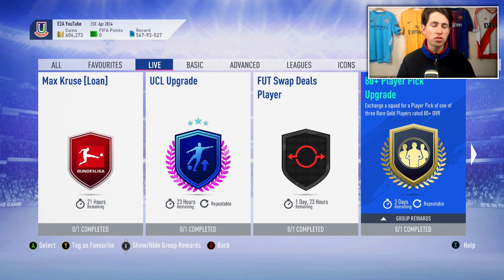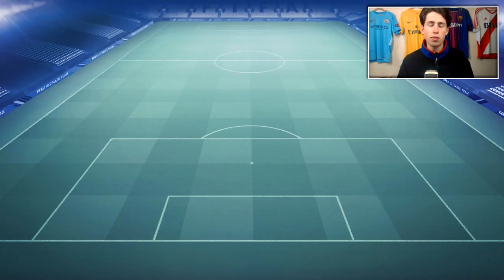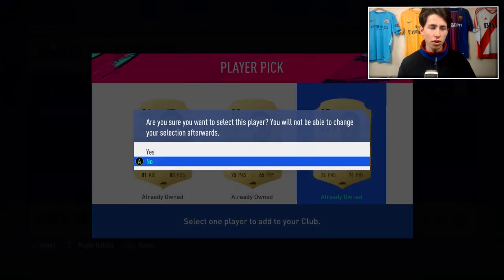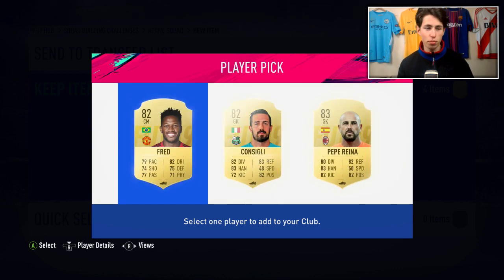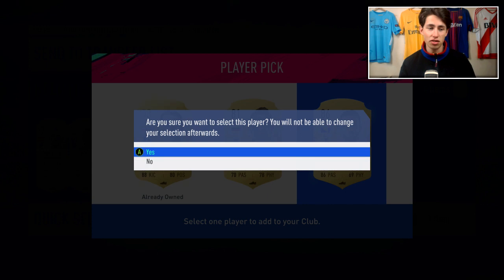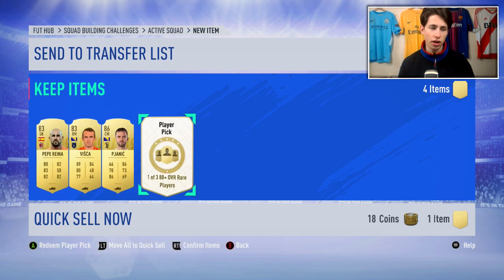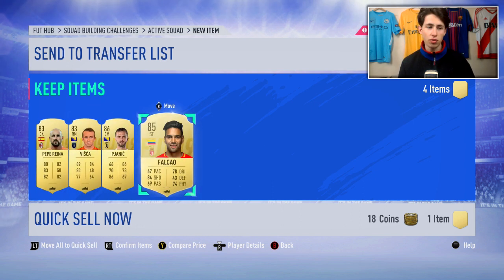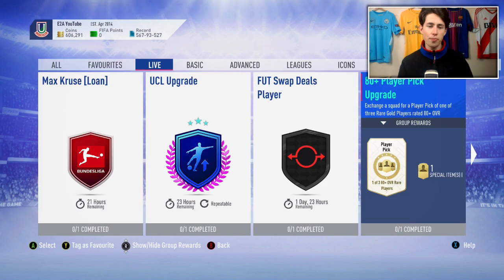80+ PLAYER PICK SBC! IS IT WORTH IT? (FIFA 19 Ultimate Team)